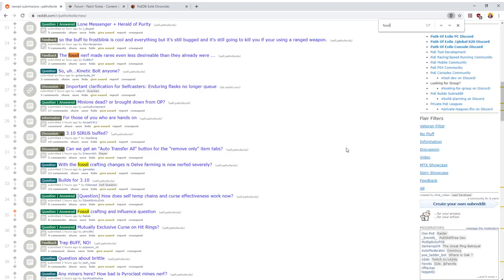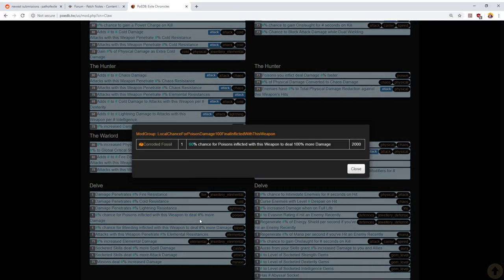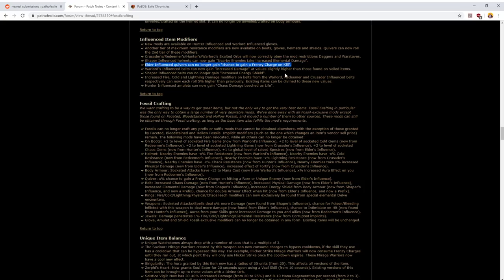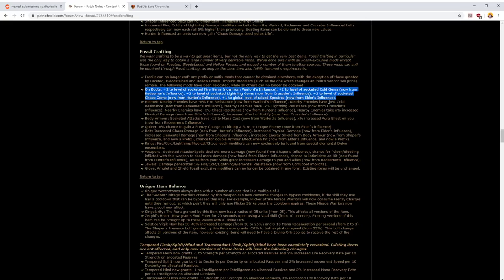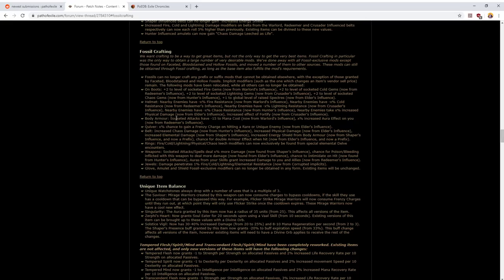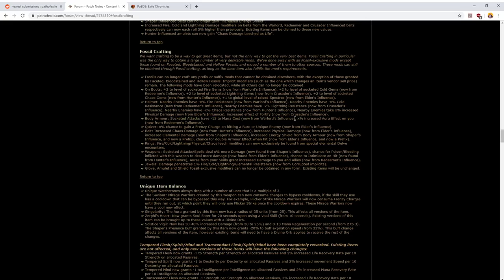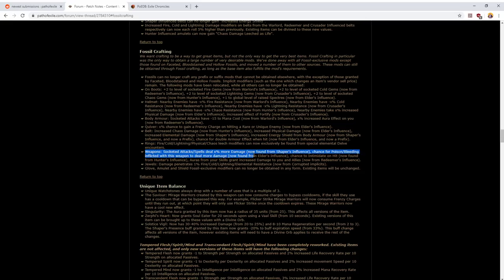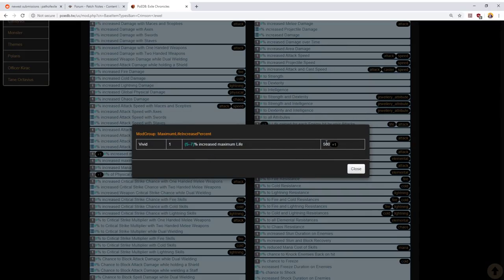Path of Exile - Crafting Changes In The Delirium Patch Notes - Fossils Nerfed, Awakener's Orb Buffed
(No direct changes to the Awakener's Orb but it is now better than it was)

Patch notes for 3.10 dropped today and there's some somewhat unexpected but massive changes to fossil crafting.

These will help close the gap between fossil crafts and other crafting methods.

Fossils go from overpowered beyond belief to just very good.

There's a lot of new options to use the Awakener's Orb opened up by these changes.

Ever wanted to craft a Crystal Belt with the Delve mod "% additional ES from body armor" and the Crusader mod "% increased global energy shield"? RNG is gone on that craft, it's now (mostly) deterministic.

Likewise you can craft combinations that almost don't exist in 3.9, such as Crusader "explody" chests with "Auras have +X% increased effect on you", previously a Bound Fossil only mod.